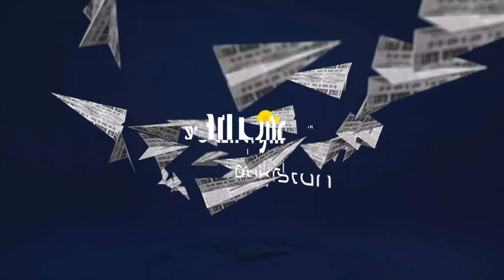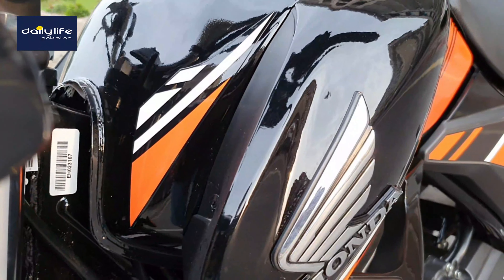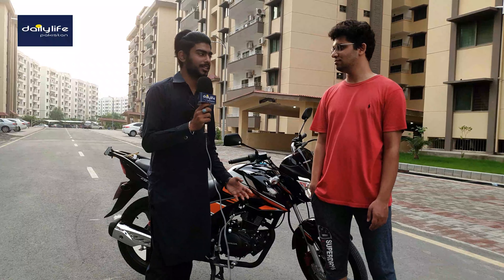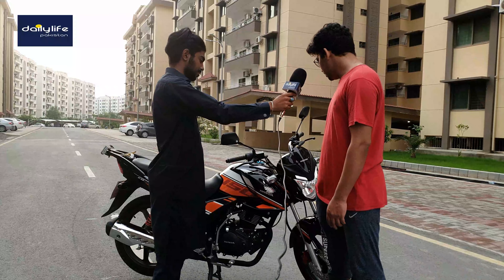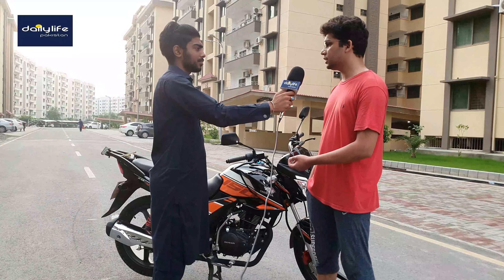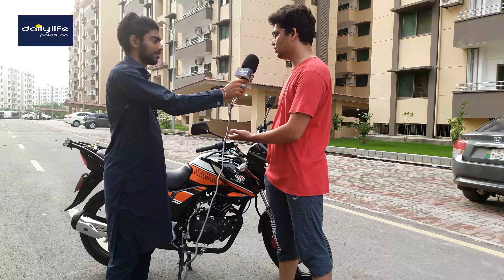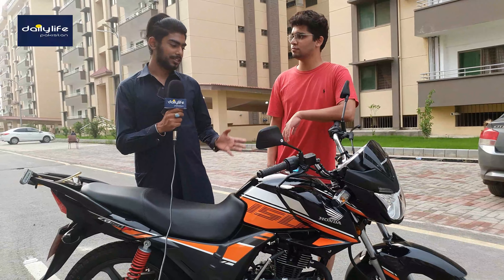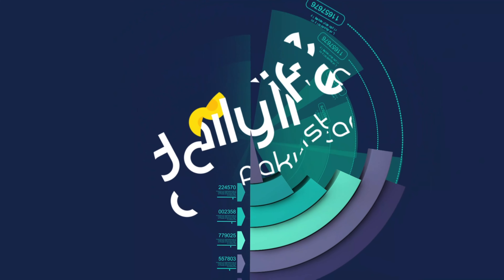HONDA CB 150F - Owners Review | PRICE | SPECS | FEATURES | PAKISTAN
A detailed review of brand new honda CB 150 f |special edition, owners opinion, and the detailed knowledge of the honda Motors  and the comfort they provide to their customers
THANKS... You could also share it if you wanted, which would be fantastic.